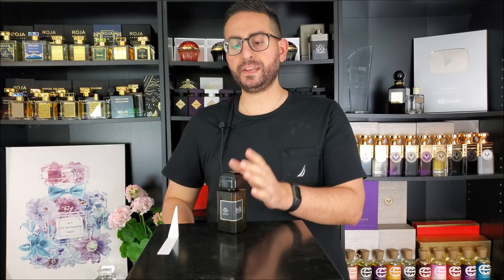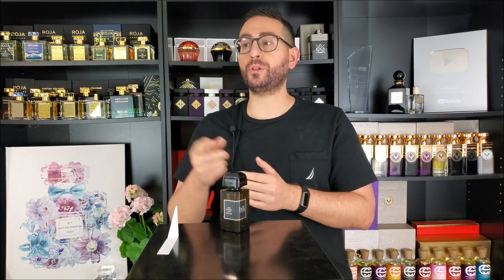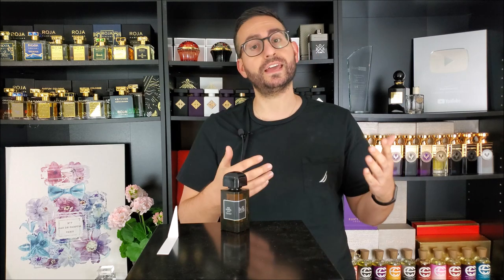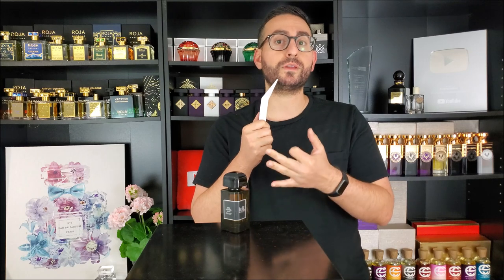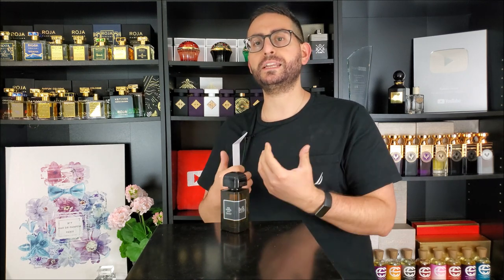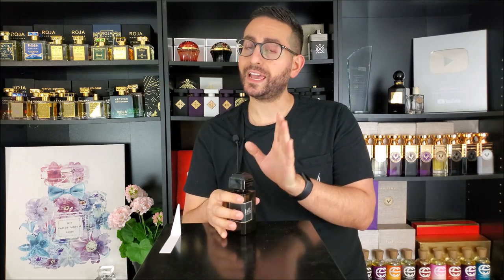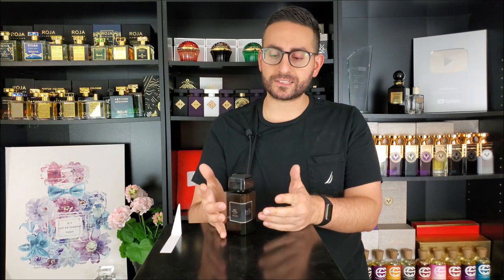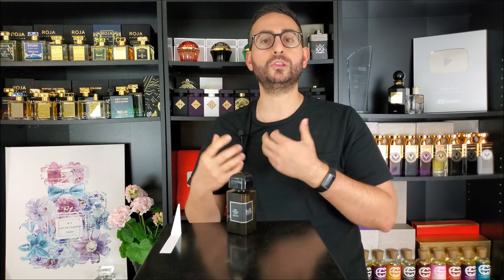NEW! BDK PARFUMS GRIS CHARNEL EXTRAIT FRAGRANCE REVIEW! | DARKER AND LONGER LASTING!